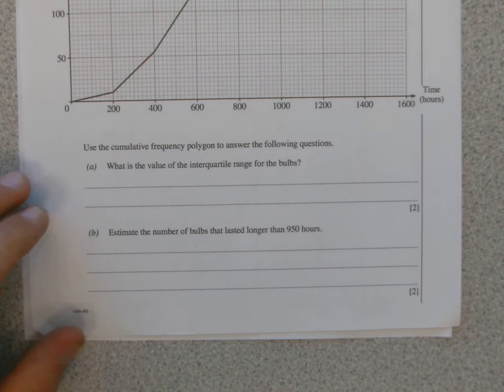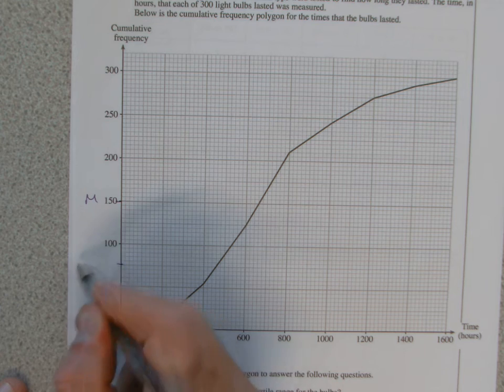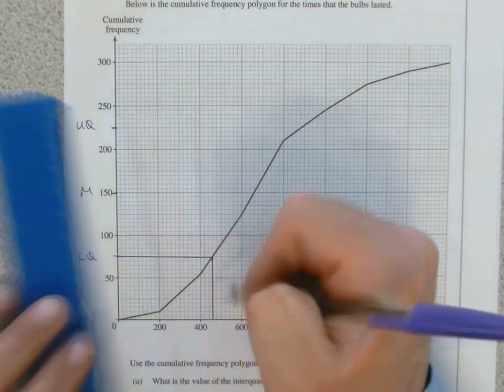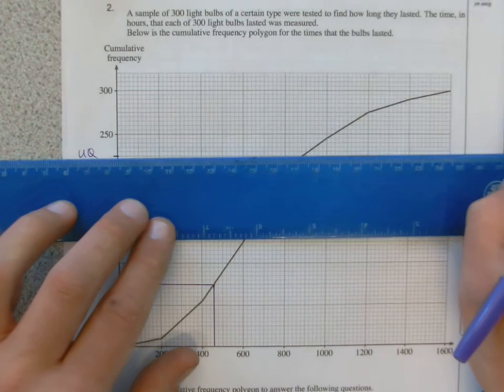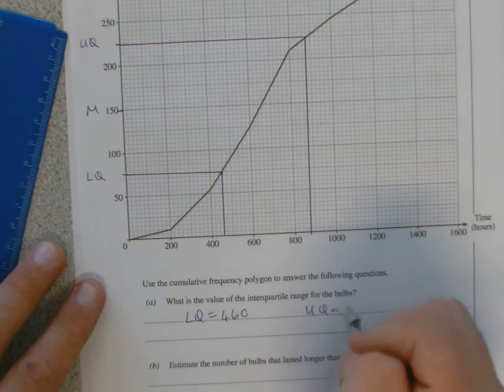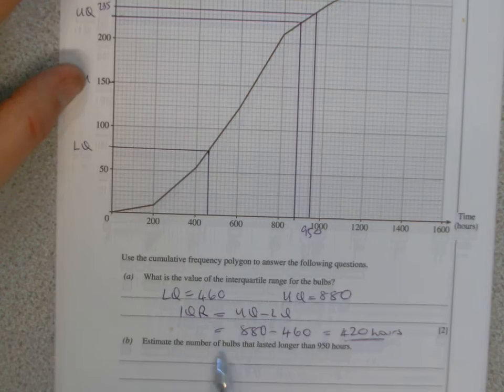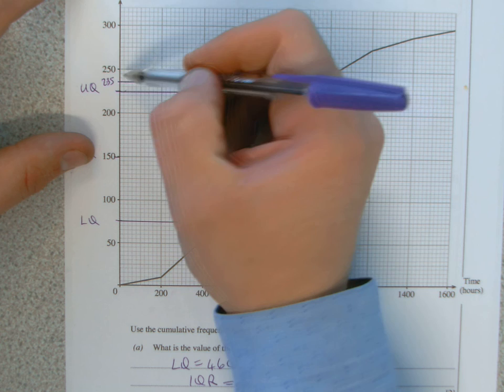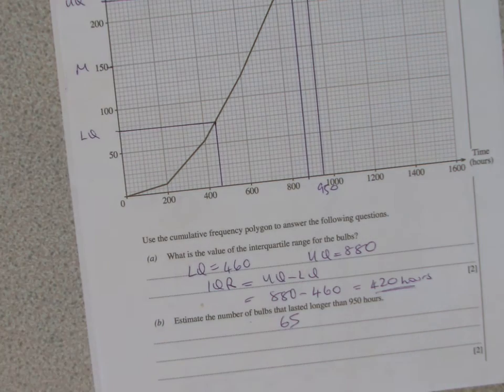CUMULATIVE FREQUENCY Q2